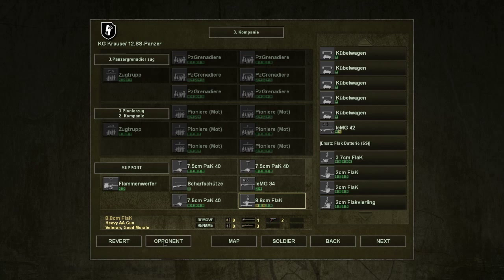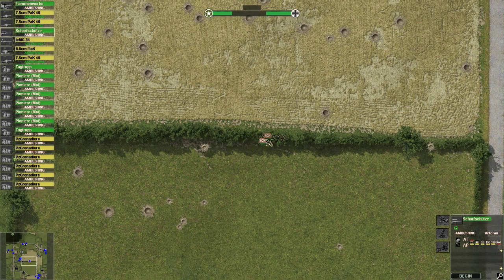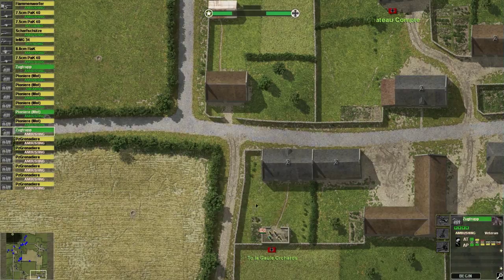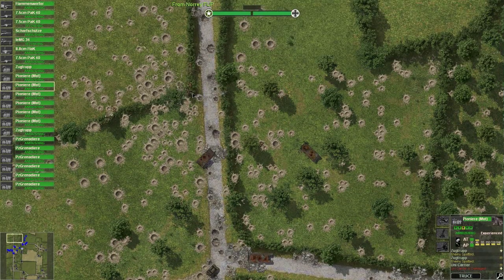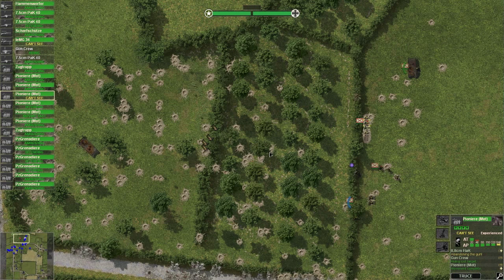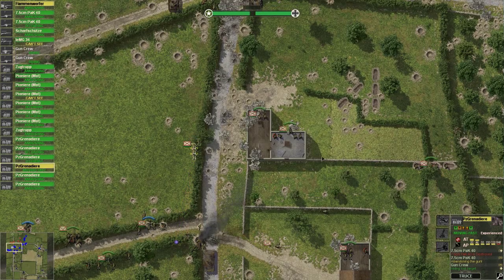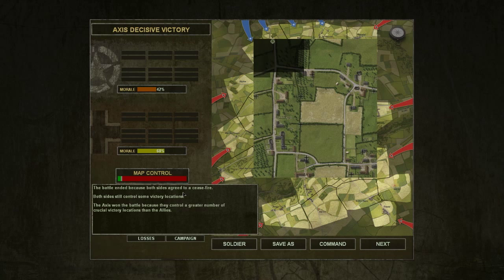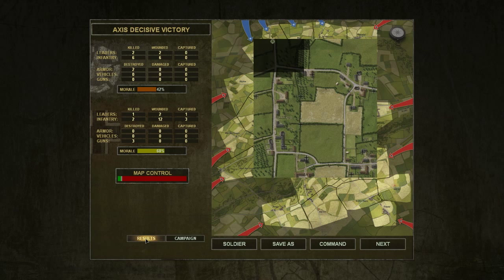Let's Play: Close Combat Gateway To Caen (073): Double Artillery Special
In the crater that was once St. Mauvieu, the British start with their signature opening move by bombarding a nearly empty field. I decide to repay them in kind. And then some..!